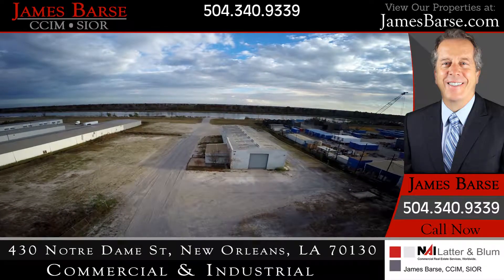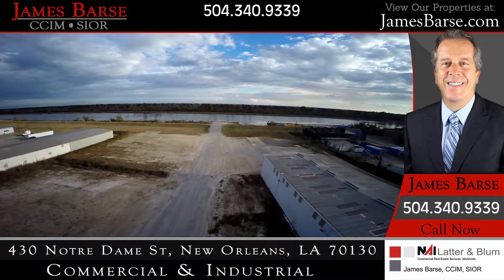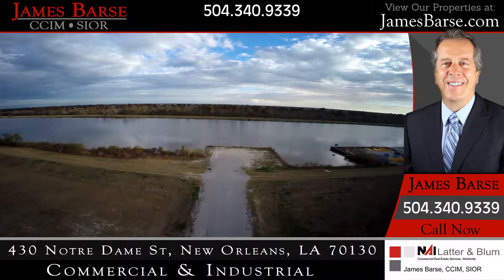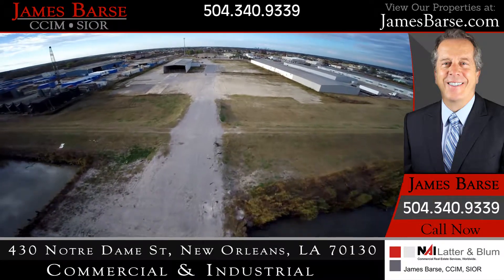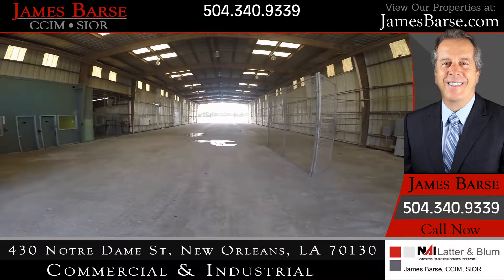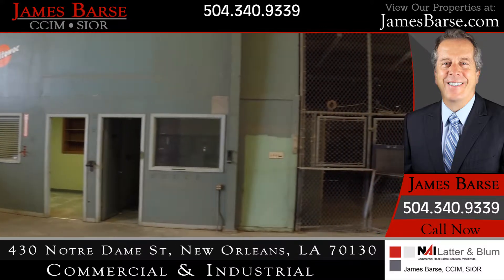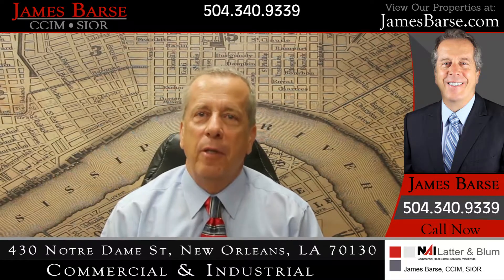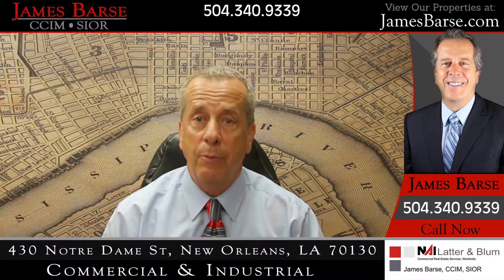2309 Engineers Rd Belle Chasse LA - Commercial Industrial Waterfront Warehouse Property For Lease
2309 Engineers Rd., Belle Chasse, LA, 70037 - Commercial Industrial Waterfront Warehouse Property For Lease

About This Property:
Waterfront Industrial for Lease
Property Subtypes Warehouse/Distribution
Building Size (RSF): 12,150 SF
Office/Shop Area: 486 SF
Gross Land Area: 232,000 SqFt
Lease Price: $15,000/Month
Lease Term: 3 Years

Additional Details:
Nearest MSA: New Orleans-Metairie
County: Plaquemines
Submarket: Westbank
Property Use Type: Vacant/Owner-User
Zoning: I-3, Heavy Industrial
Tenancy: Single
Area Description: Located on the Intracoastal Waterway and Engineers Rd., across from Gulf Engine.
Lot Frontage (Feet): 400′
Lot Depth: 580′

Property Details:
Square Feet: 12,150
Exterior: Metal Siding
Air Conditioning: Offices and break room are air conditioned.

Lot Size: 232,000 SqFt

James Barse provides his clients with a distinctive and

valuable, depth of experience and ability. James is Backed

by over 30 years in the commercial real estate industry.

Top Harvey Commercial Real Estate Broker, James Barse -

CCIM SIOR

Or

James Barse, CCIM, SIOR
Associate Broker Licensed in Louisiana
NAI Latter & Blum, Inc.
5329 Pitre Drive
Marrero, LA 70072

Or

NAI/Latter & Blum
430 Notre Dame Street
New Orleans, LA 70130
USA

belle chasse commercial real estate
commercial real estate belle chasse
commercial properties sale belle chasse la
commercial property belle chasse louisiana
commercial properties sale belle chasse louisiana

2309 Engineers Rd., Belle Chasse, LA, 70037 -  Industrial Waterfront Warehouse Property For Lease